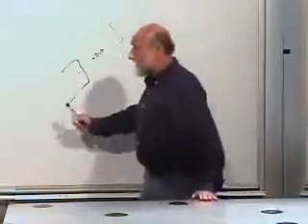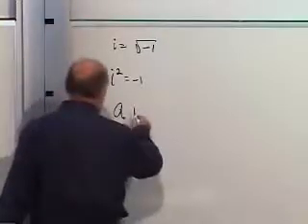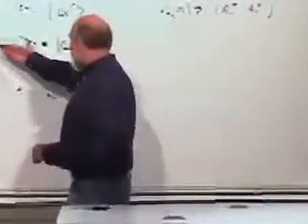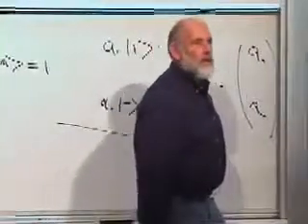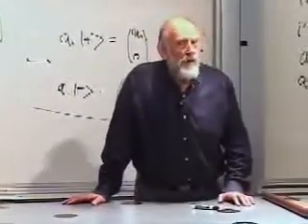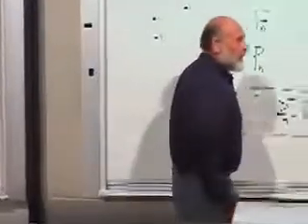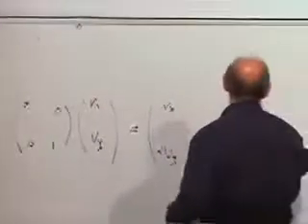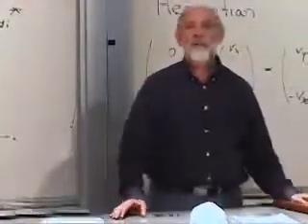Stanford University Cosmology Lecture 2 Quantum Entanglements, Part 1